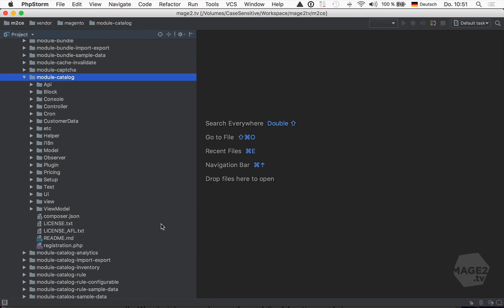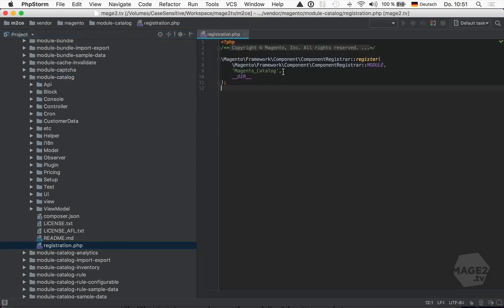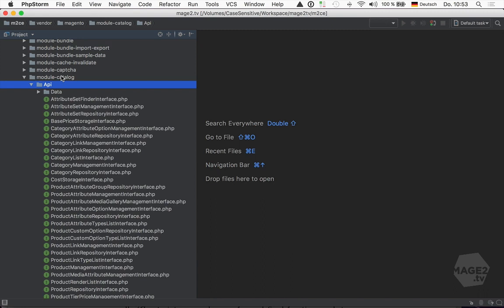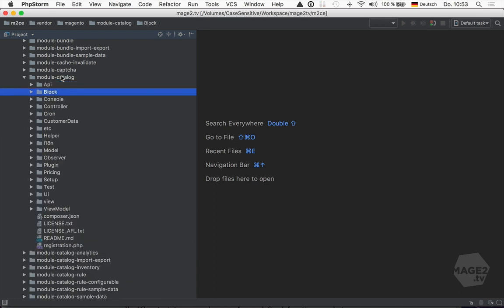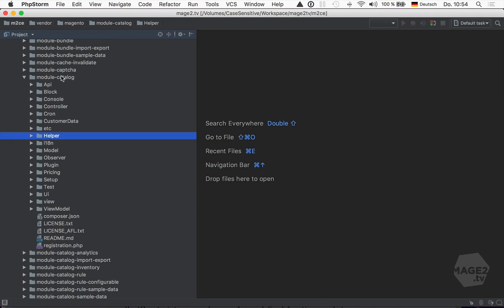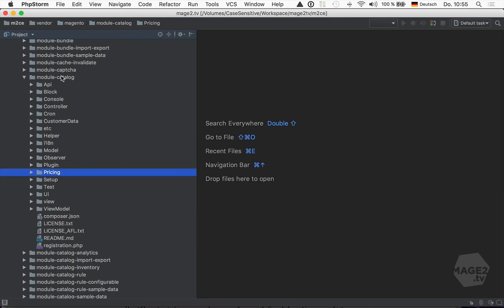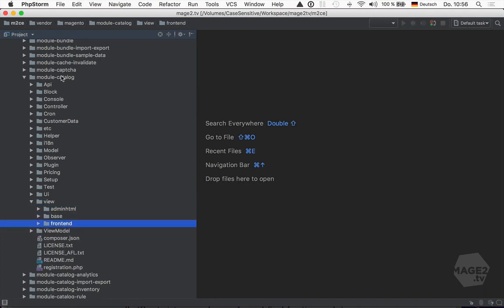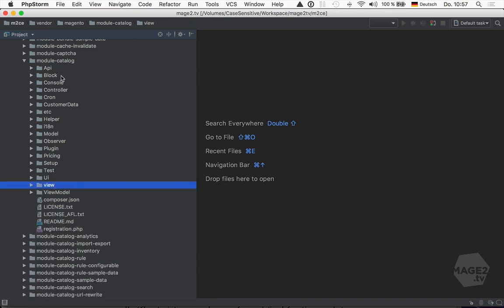1.3.2 Directory structure of Magento modules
This video covers the purpose of the different directories within a Magento module.